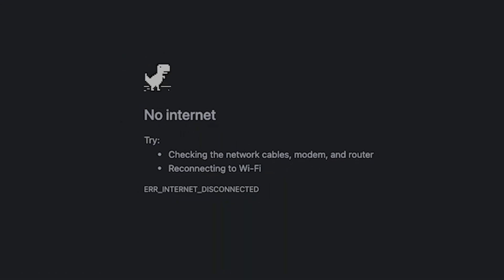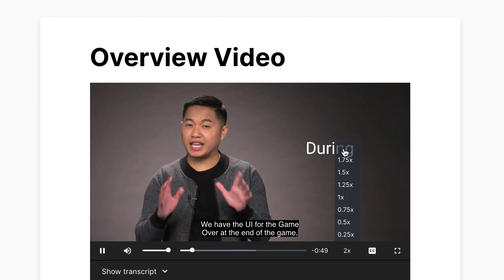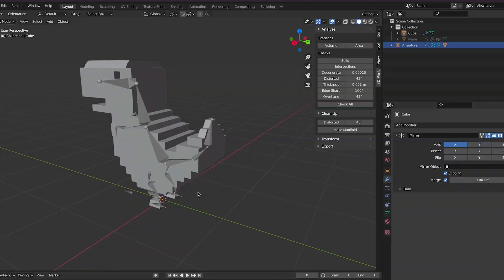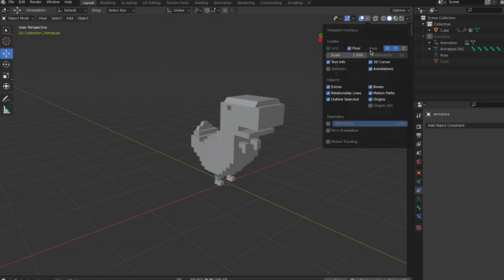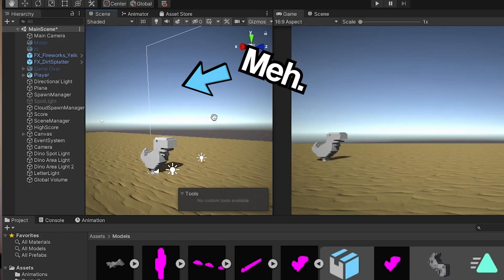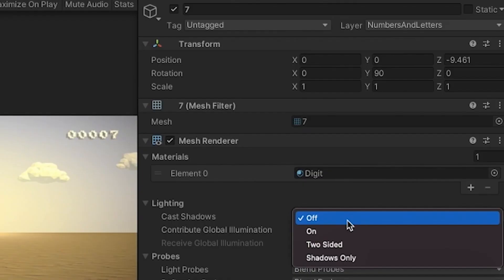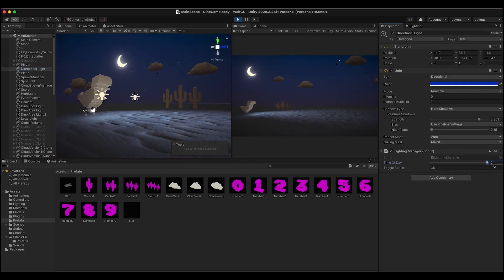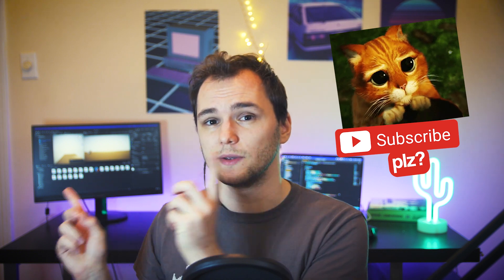I made the Chrome dino game in 3D! (Devlog)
I recreated the famous Chrome "offline mode" dino game in 3D using Unity and Blender. 🦖
You might notice a small lag once you reach 200 points, this is a technical difficulty I could not manage to fix in Unity. :( I talk about it more specifically at 15:20
I hope you'll enjoy this little devlog. :)

00:00 Intro
01:14 Coming up with the idea
03:15 Developing the dino character
06:04 Animating the dino
07:01 Importing the 3D model in Unity
07:43 Modeling the additional game elements
08:10 Debugging box collider/animation issues
09:10 Creating a custom skybox
10:17 How to create low poly clouds
10:58 Making the infinite runner loop
11:39 Designing the UI
12:17 Saving the high score in WebGL
14:01 Developing the day/night cycle
15:21 Addressing additional bugs
16:25 Outro